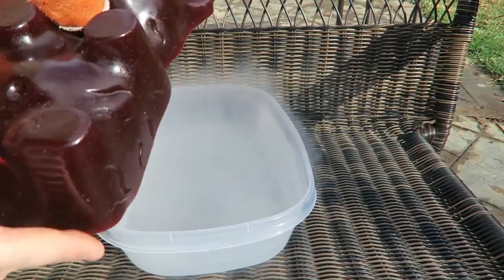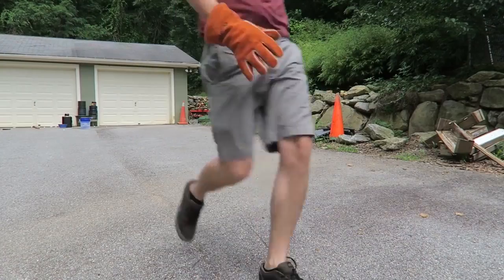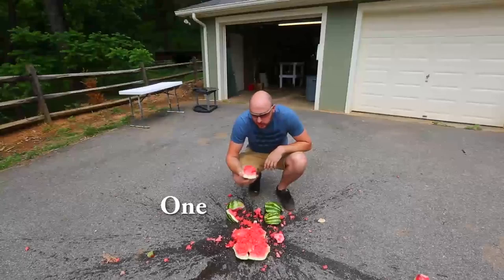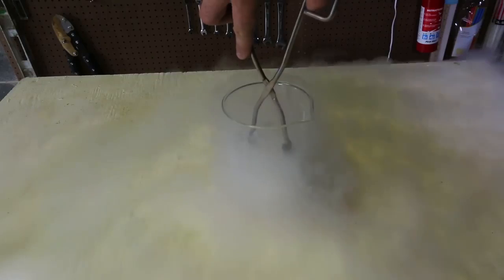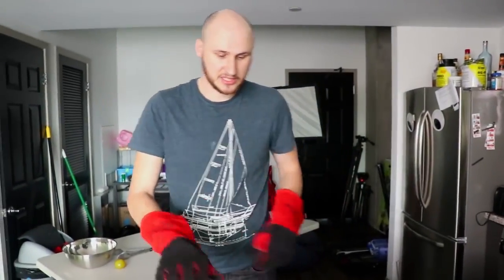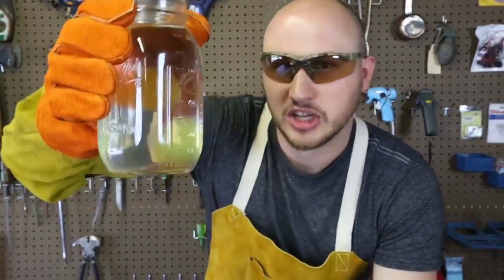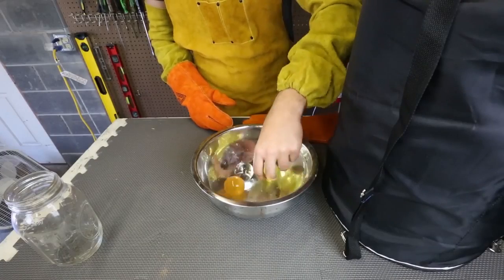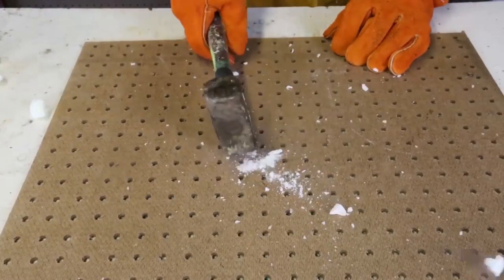Freezing Everything with Liquid Nitrogen!!!